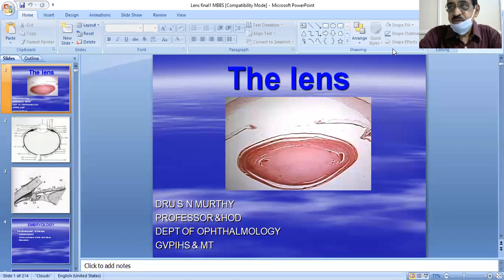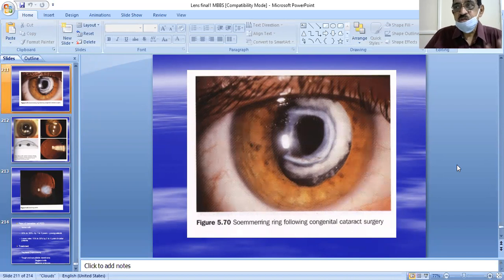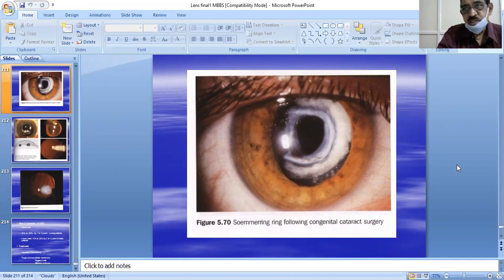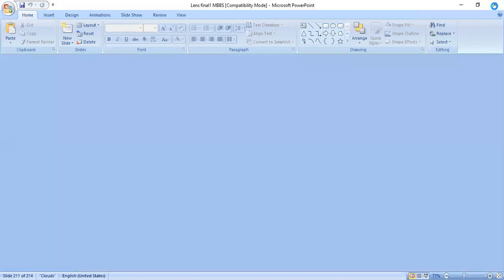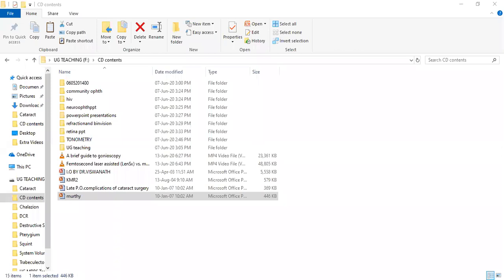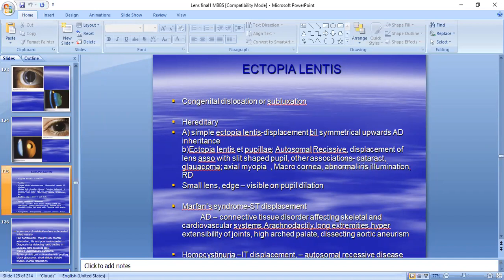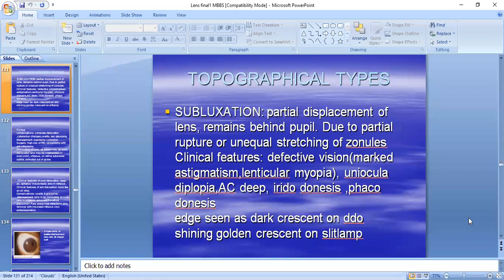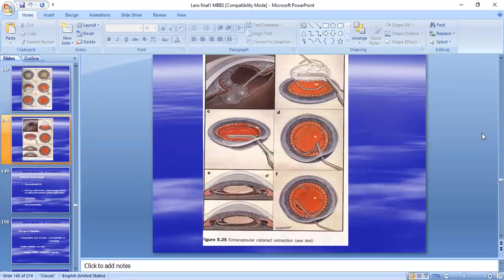Prof Dr U S N Murthy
LENS-VIII